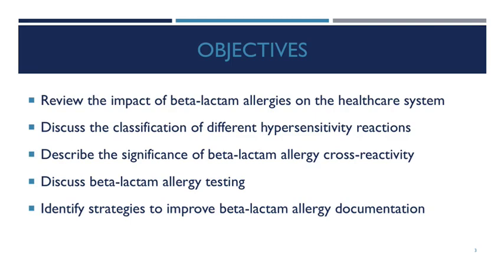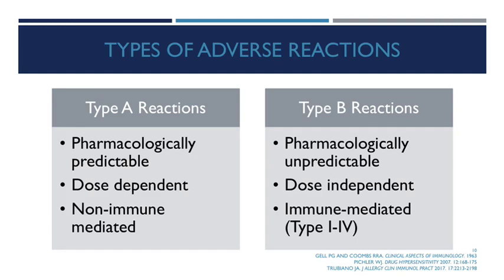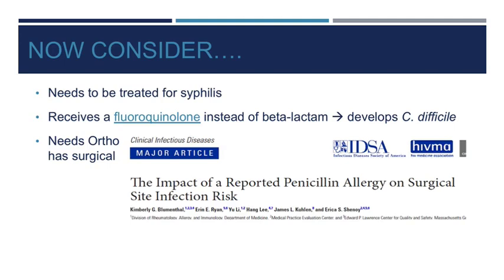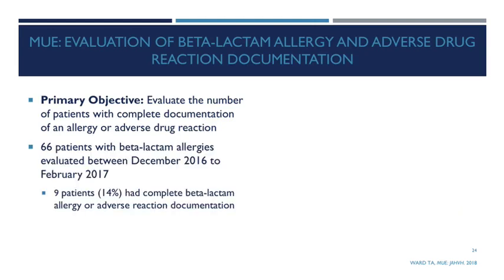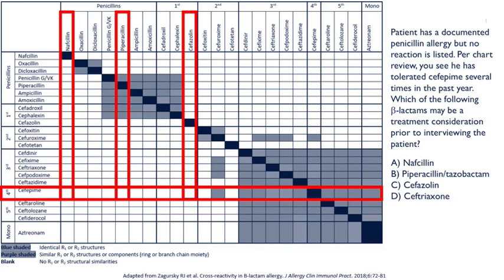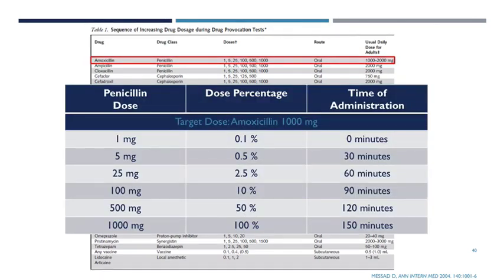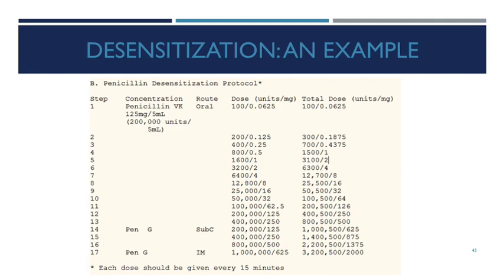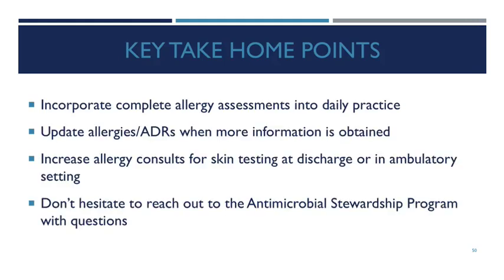Navigating Beta Lactam Allergies -- Tiffany Ward, PharmD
Dr. Ward begins her presentation by reviewing the impact of beta-lactam allergies on the healthcare system.  She then discusses the classification system for the different types of hypersensitivity reactions.  The significance of beta-lactam allergy cross reactivity is then mentioned.  She goes on to explain how beta-lactam allergy testing is performed.  Lastly, she identifies strategies to improve the documentation of beta-lactam allergy reporting.